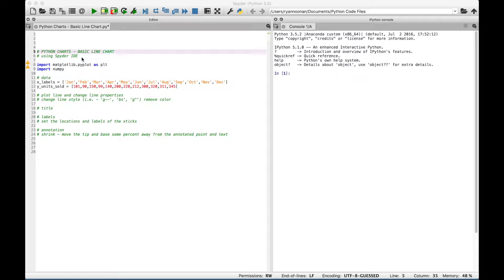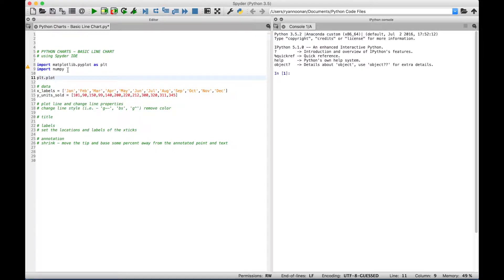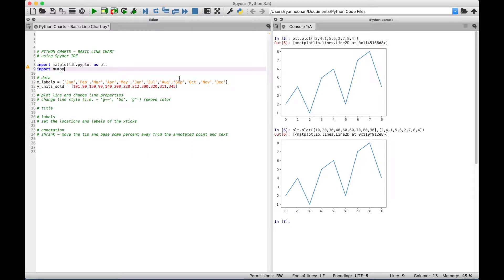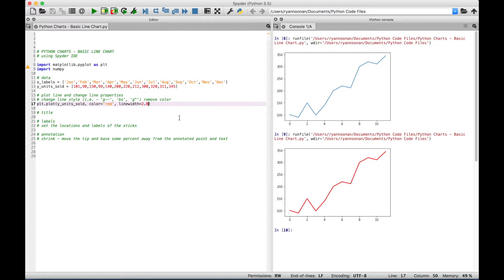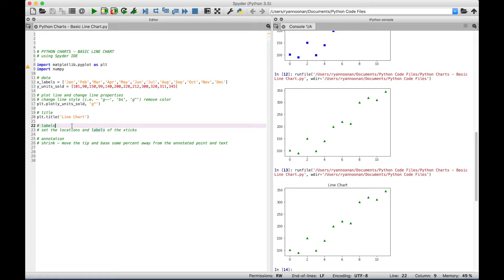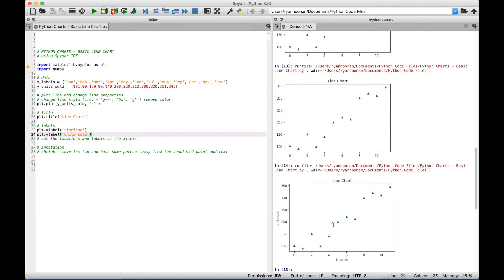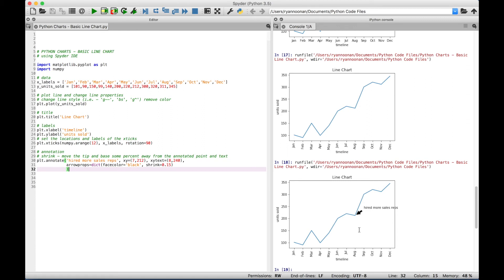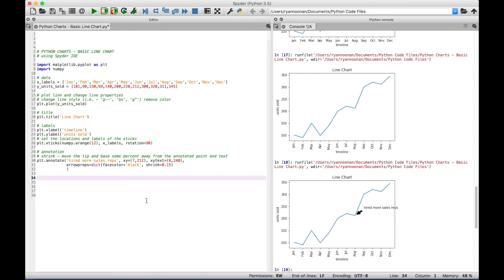Python Line Chart with Matplotlib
In this Python tutorial, we will go over the basics of creating a line chart.